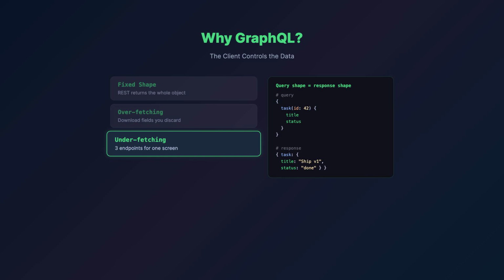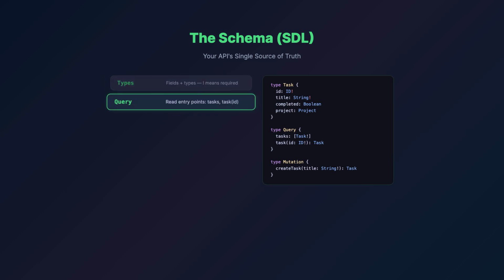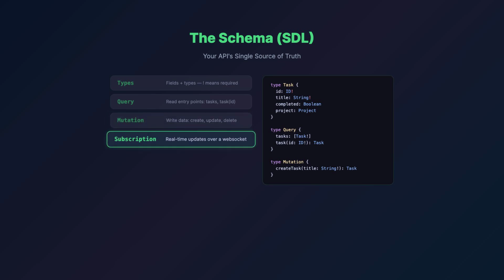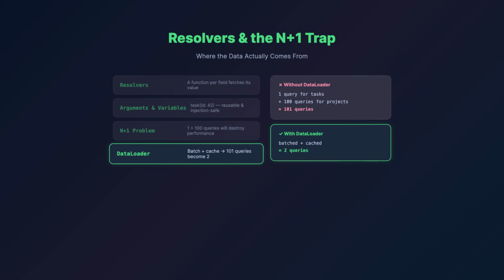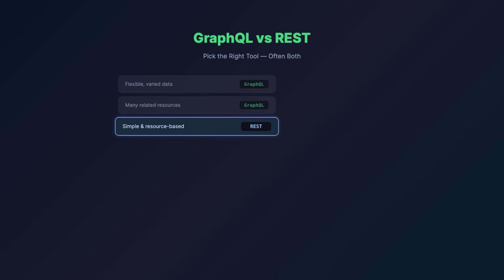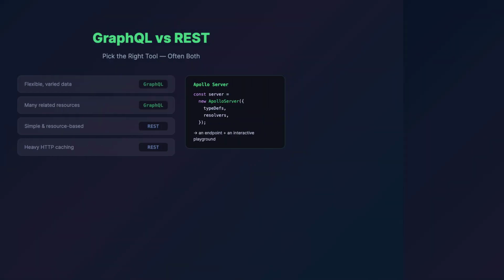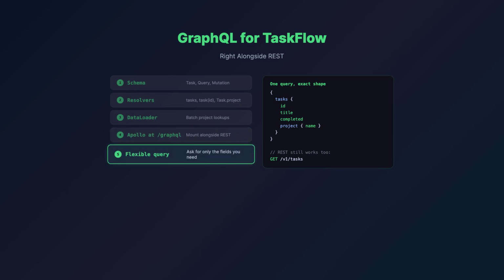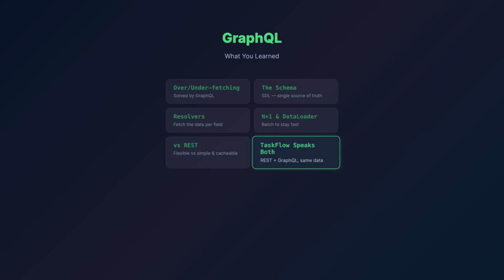GraphQL - Complete Guide for Backend Developers | Full Stack Development #39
REST returns a fixed shape — so you over-fetch fields you don't need, or under-fetch and make three calls for one screen. GraphQL fixes both: the client asks for exactly the data it needs from a single endpoint. In this video we cover GraphQL end to end, then add it to TaskFlow alongside the REST API.

You'll learn:
- Why GraphQL exists: over-fetching and under-fetching
- The schema definition language (SDL): types, queries, mutations, subscriptions
- Resolvers — the functions that fetch each field
- The N+1 problem and how DataLoader defeats it
- GraphQL vs REST: when to use which
- Adding a GraphQL API to TaskFlow with flexible field selection

Chapters:
0:00 - Intro
0:05 - REST's two problems
1:19 - Why GraphQL?
2:34 - The Schema (SDL)
3:53 - Resolvers & the N+1 Trap
5:21 - GraphQL vs REST
6:36 - GraphQL for TaskFlow
7:51 - Recap & What's Next